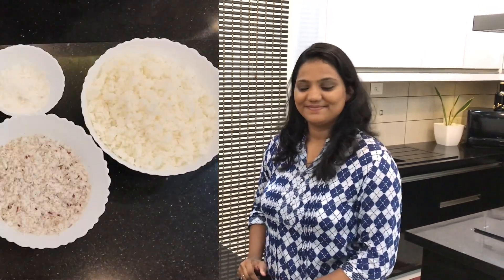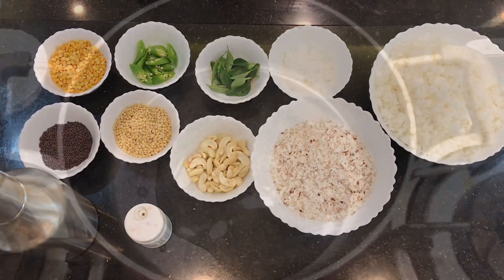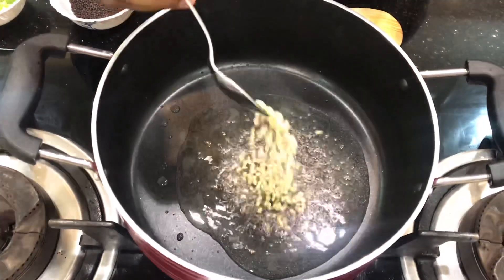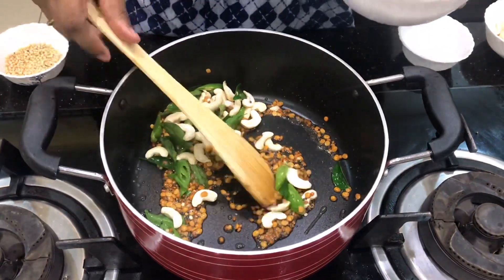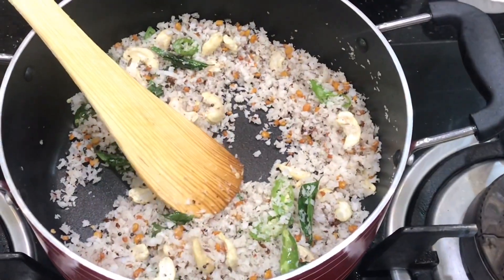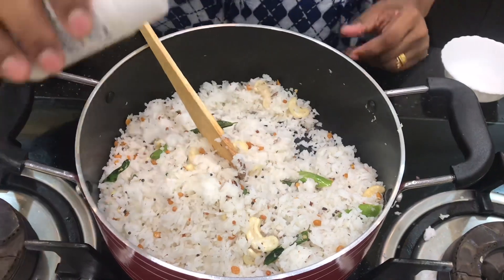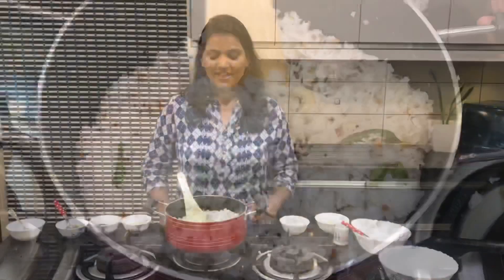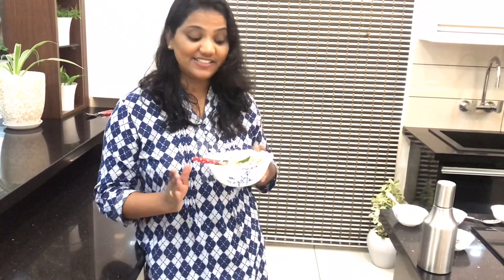Coconut Rice || വളരെ എളുപ്പത്തിൽ ഒരു തേങ്ങചോറ്|| Quick Lunch Recipe|| Thengai Sadam || Shara’s Vlogs